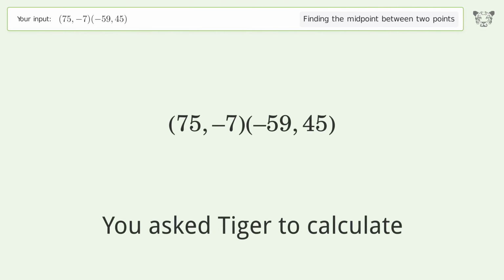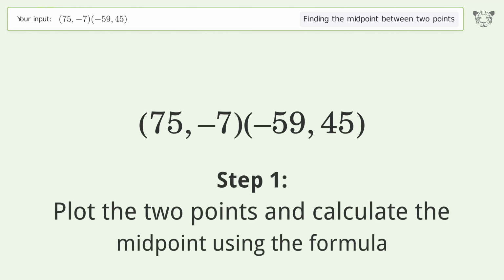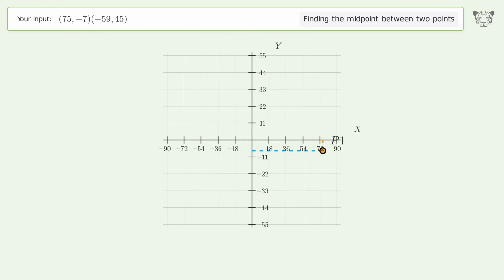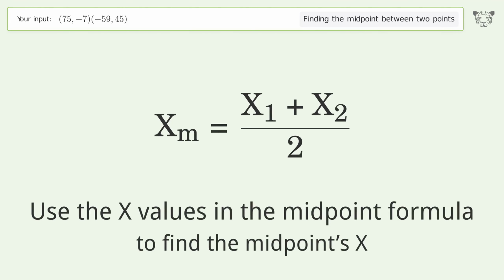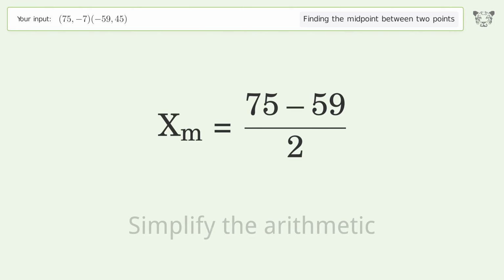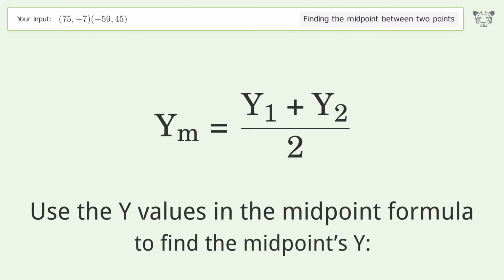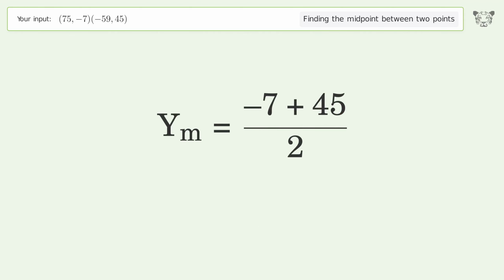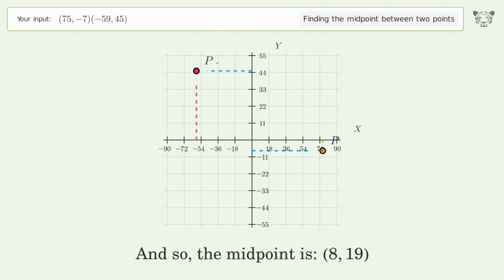Find the midpoint between two points p1 (75,-7) and p2 (-59,45): Step-by-Step Video Solution